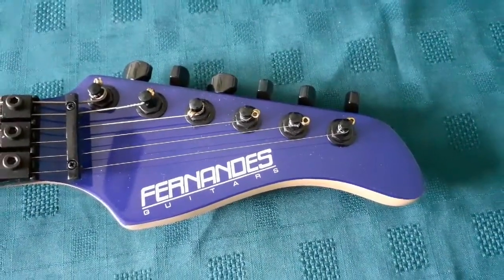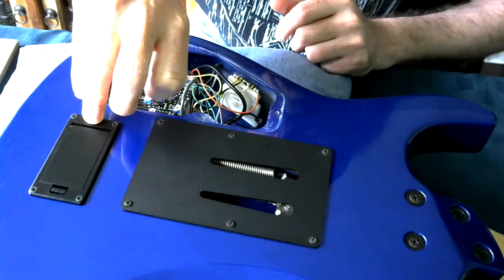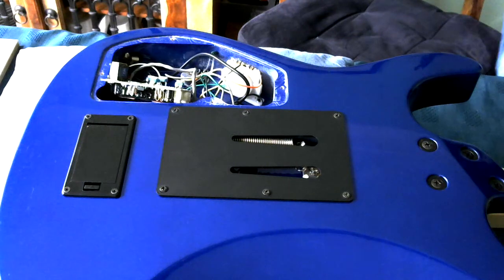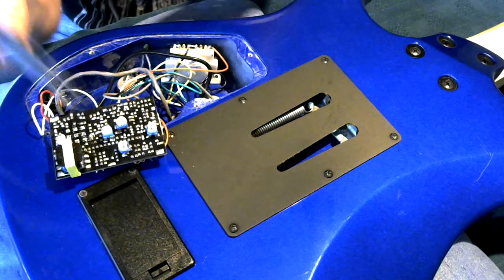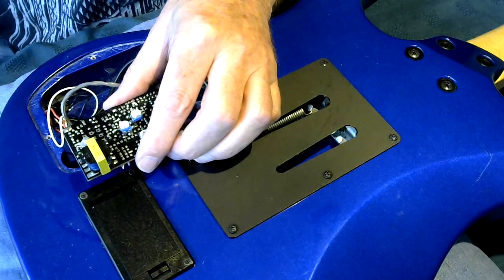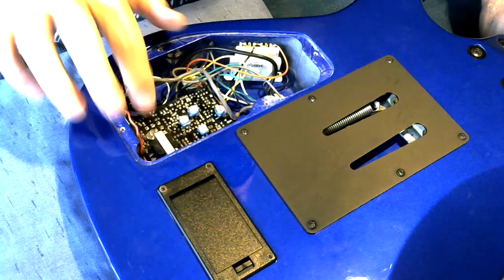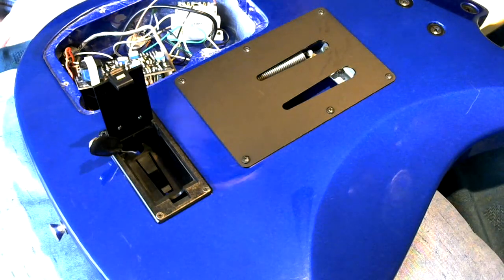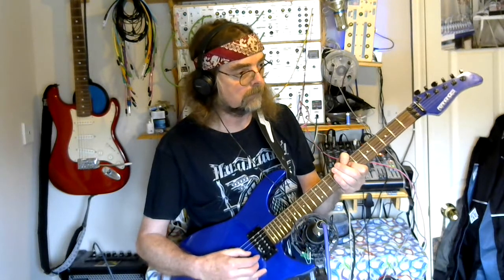Fernandes Sustainer guitar Switch Repair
My friend managed to break the toggle off the sustainer switch on his Fernandes guitar so he asked if I could repair it for him. I said yeah no problem it's just a switch. It turned out not to be that simple. This is the story of how I got his guitar up and running again.

The background music is Questions Of Self from my Better Days album available on bandcamp